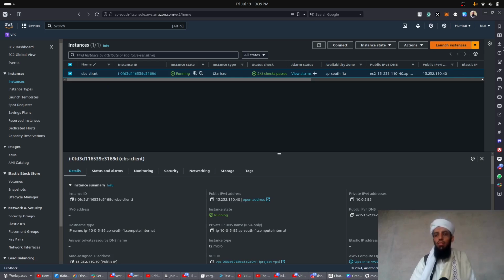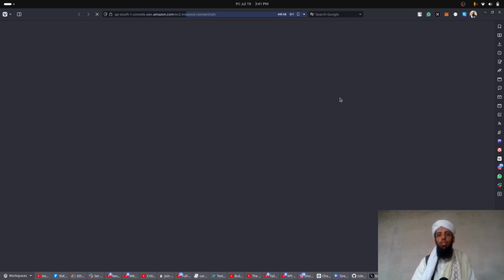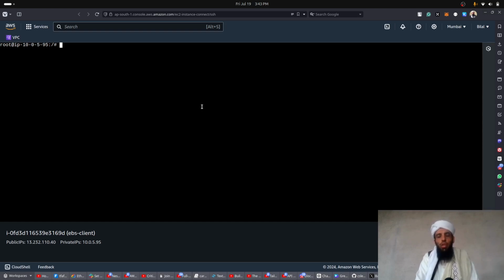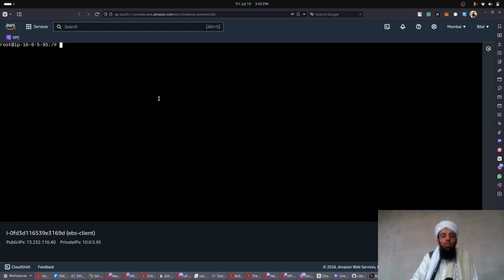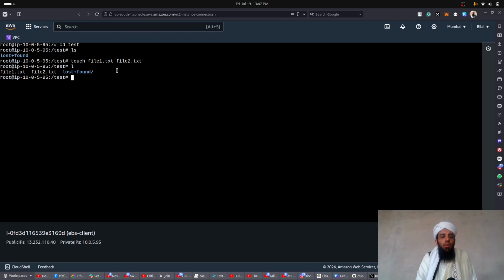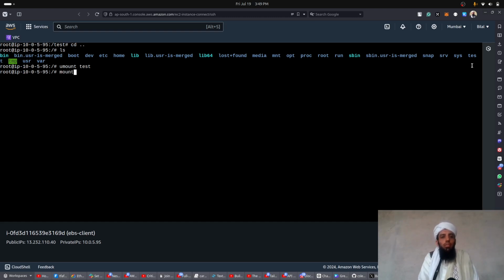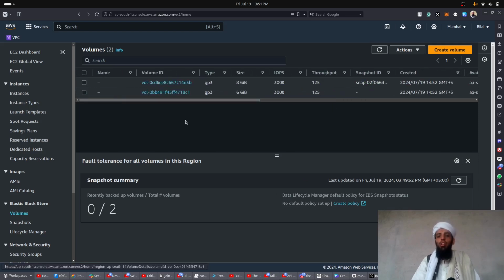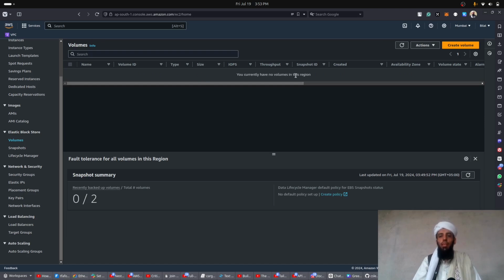Insert data into EBS volume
In this video, I am going to talk about inserting the data into the EBS volume and checking it.